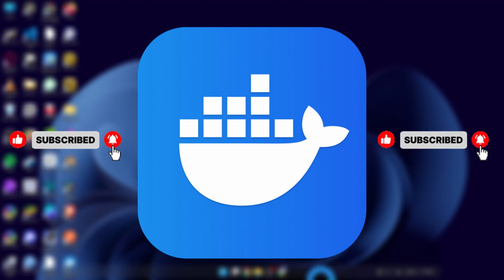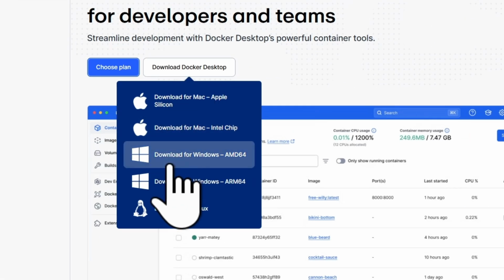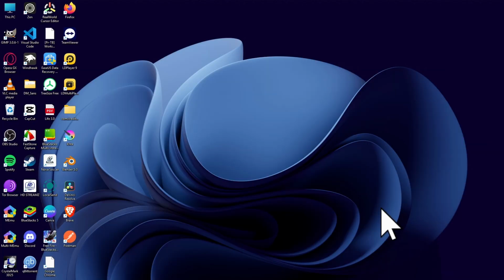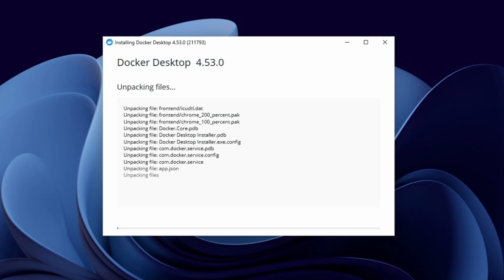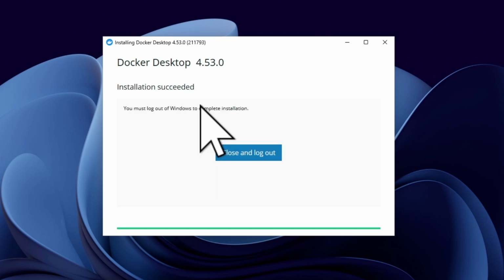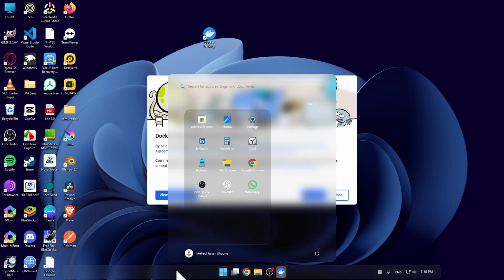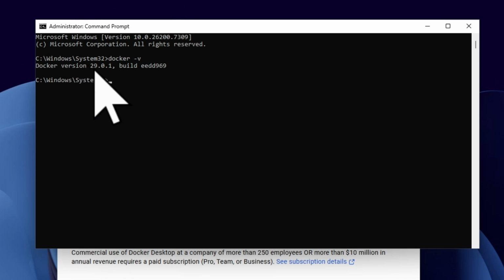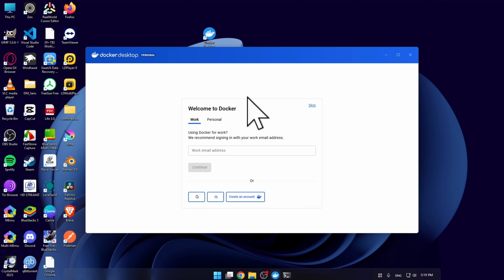Download Docker Desktop on Windows — Fast & Easy!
In this video, I will show you how to download and install Docker Desktop on Windows 10/11.
This step-by-step tutorial covers system requirements, enabling WSL2, and installing Docker properly.

📌 What You’ll Learn:
- How to download Docker Desktop safely (official source)
- How to install Docker Desktop on Windows 10/11
- How to enable WSL2 (required for Docker)
- How to verify Docker installation
- How to fix common Docker installation errors
- How to run your first Docker container

Works On:
✔ Windows 11
✔ Windows 10 (with WSL2 enabled)
✔ Laptop & PC